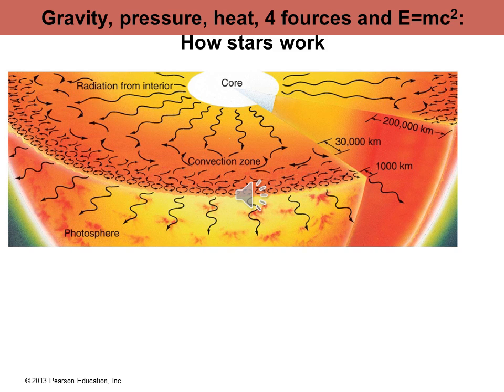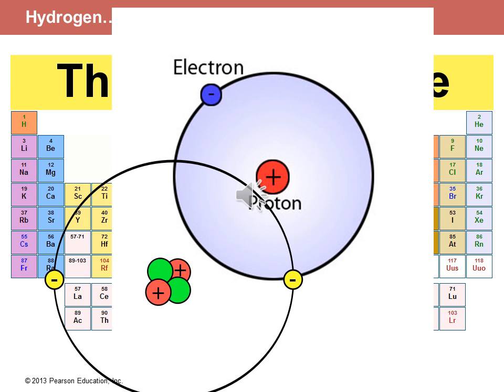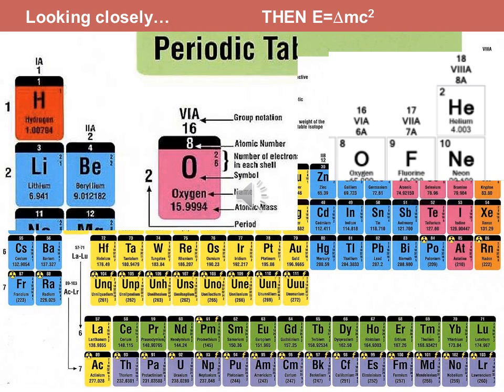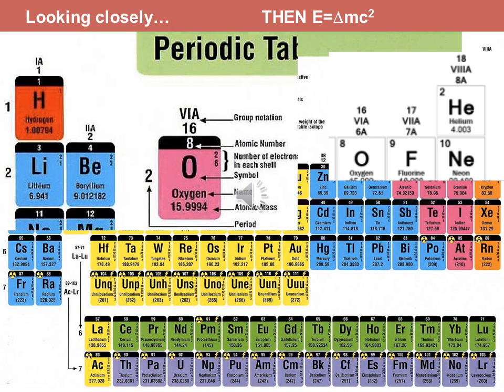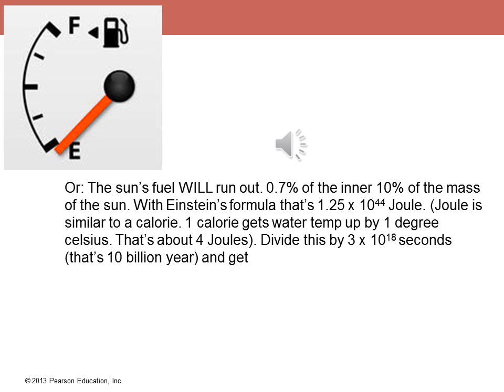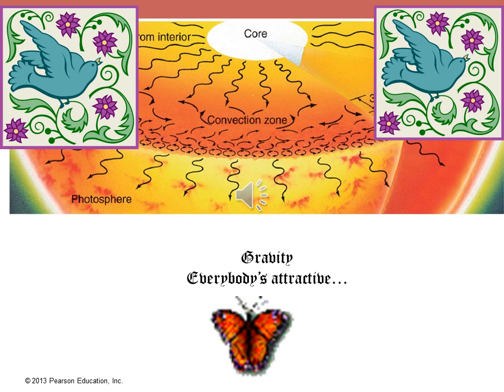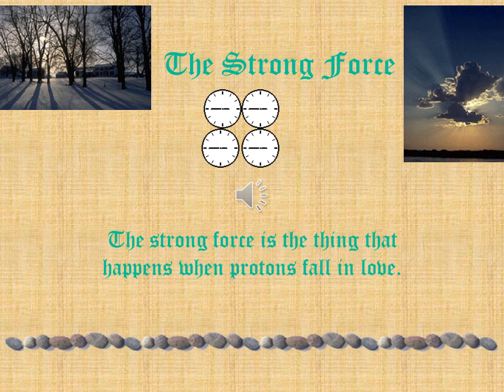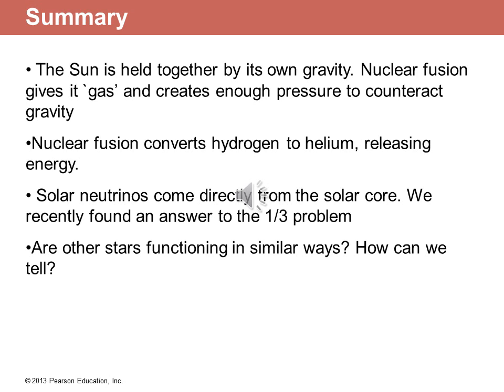lecture 14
E=mc^2 is hot!!!